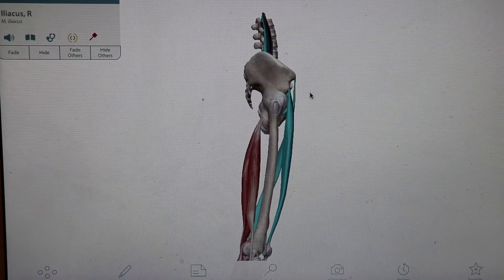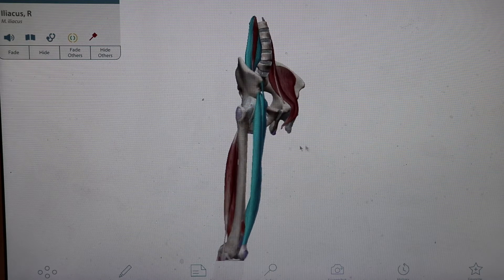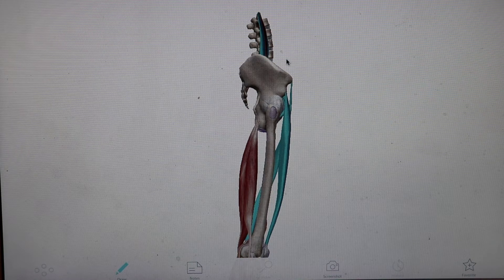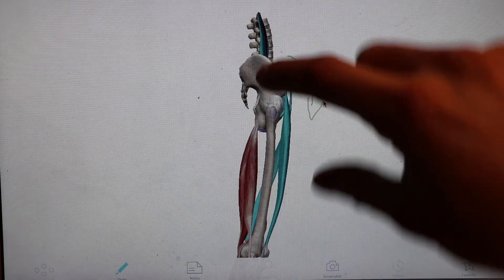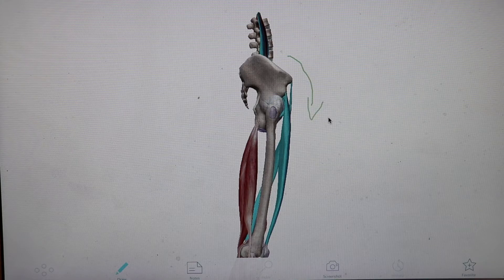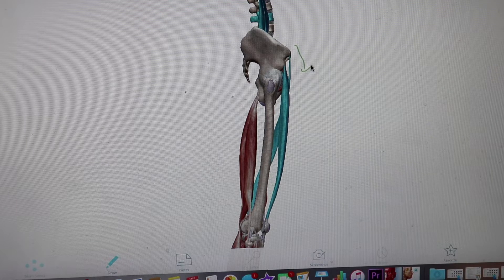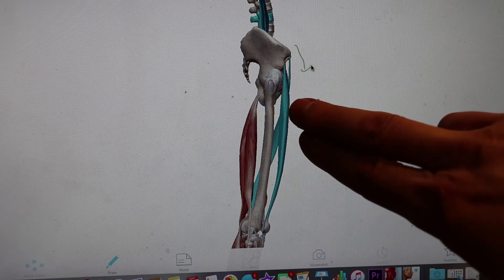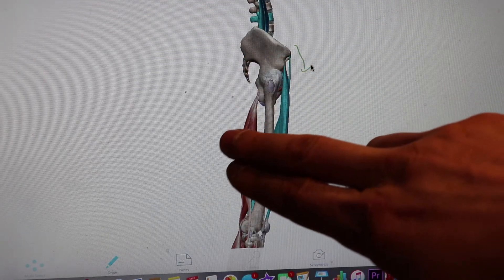The Dangers of Static Stretching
The Dangers of Static Stretching. This is an interesting way at viewing static stretching. In this video we talk about the potential dangers with a topic that people generally consider to be a healthy routine.